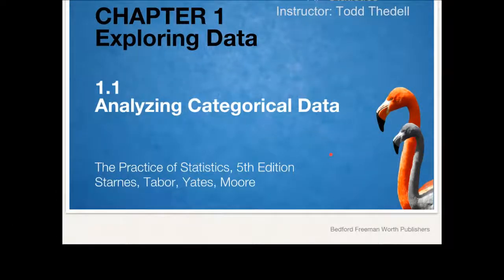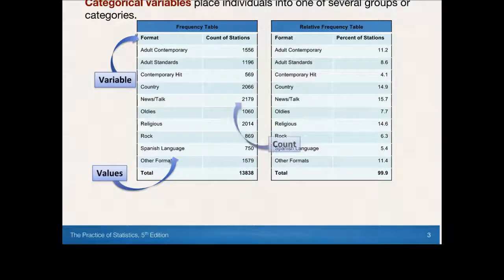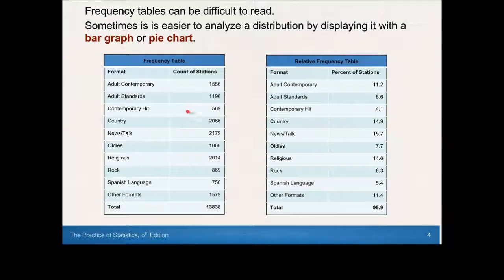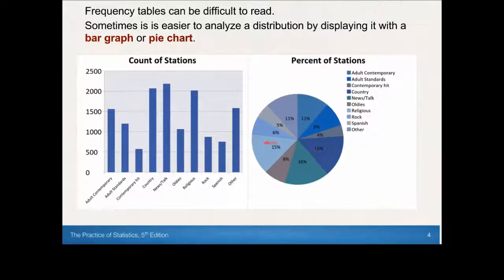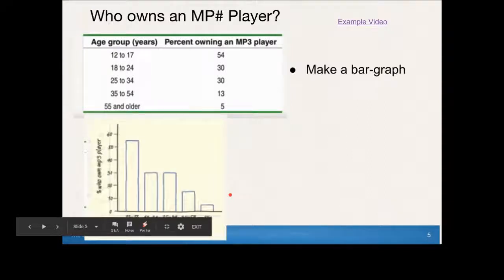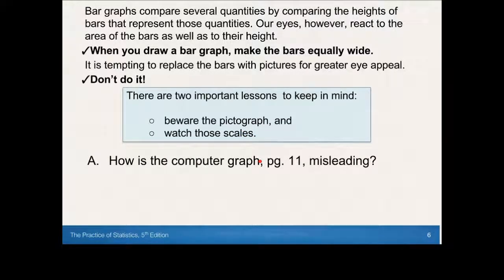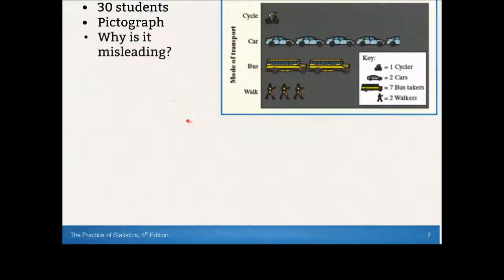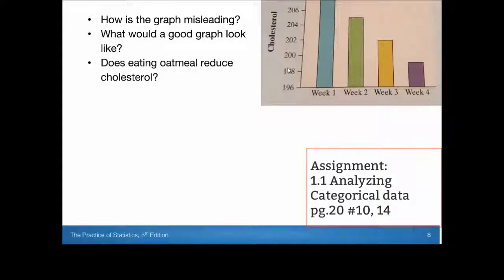Chap 1.1 Analyzing Categorical Data Part I